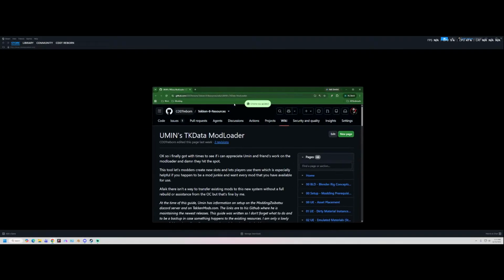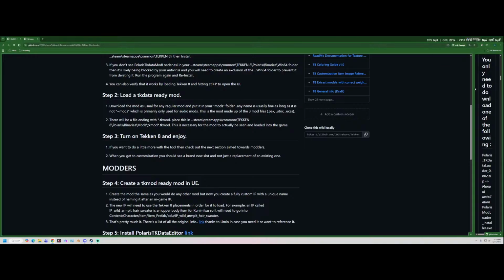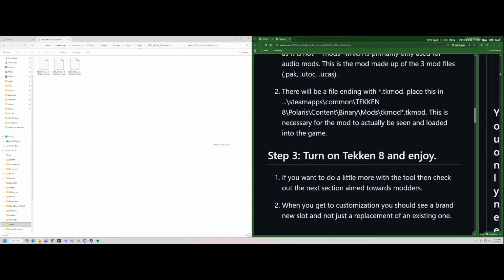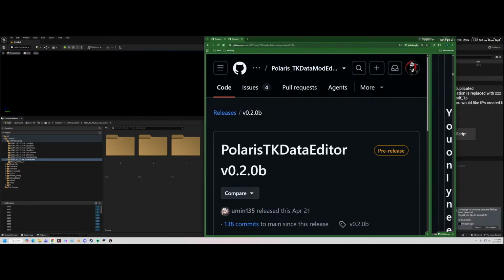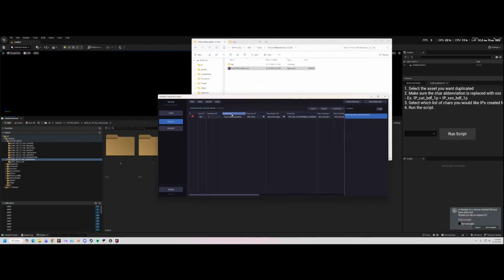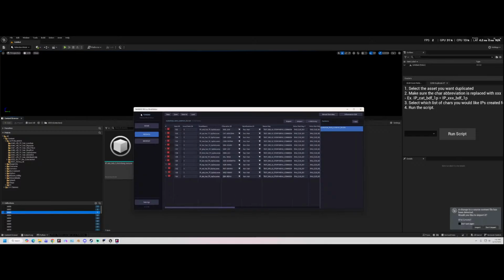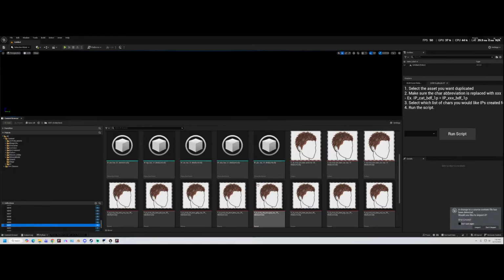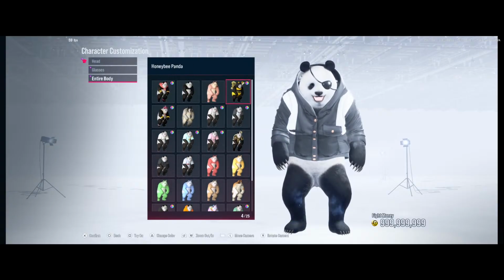T8 TkData Mod Loader